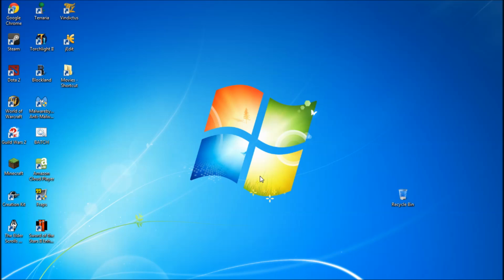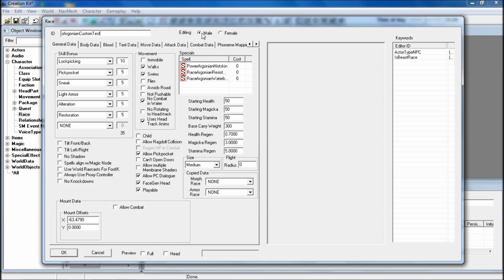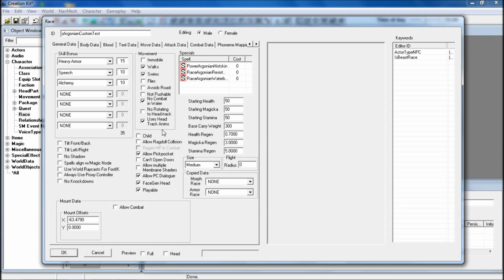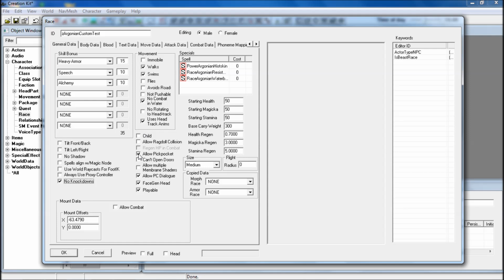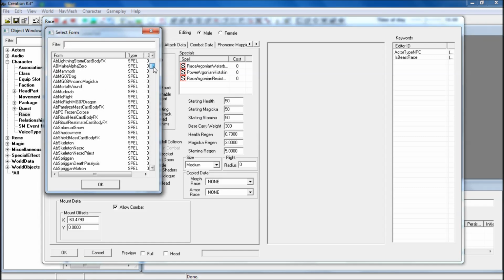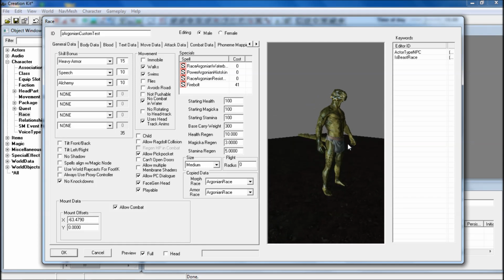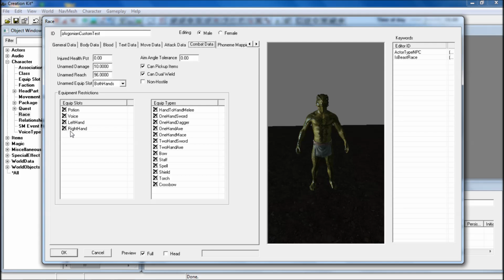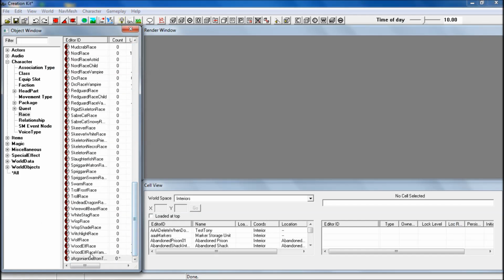Creation Kit Tutorial 2 - Custom Races!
A brief tutorial showing you how to make a basic custom race using Skyrim's Creation Kit.

Having trouble with a new game?
Can't find that secret super duper bonus item?
Let me know, and I'll try to make a tutorial for it!